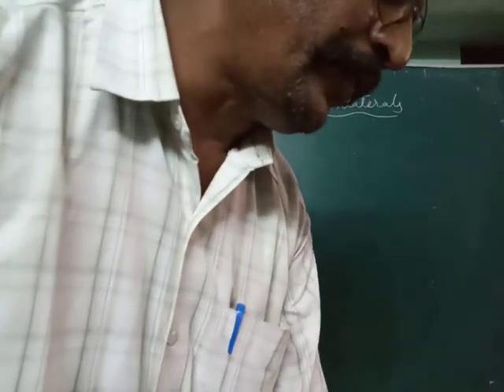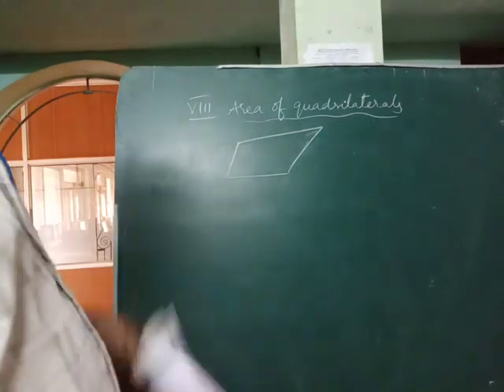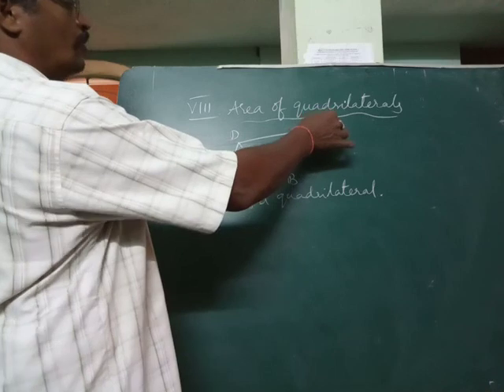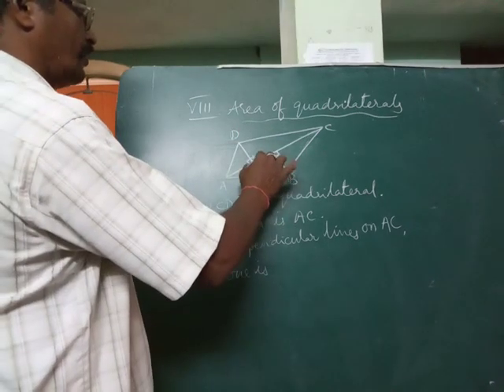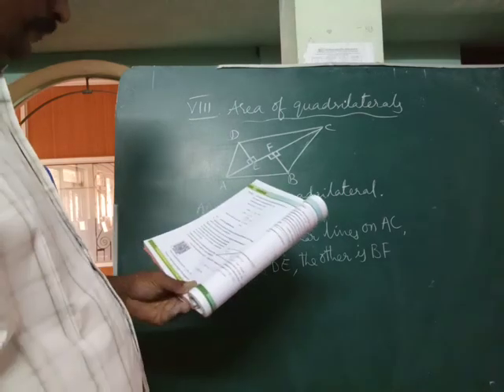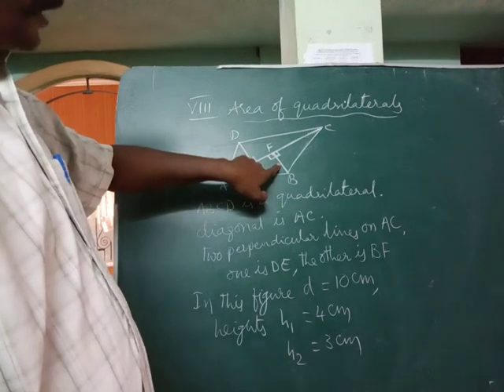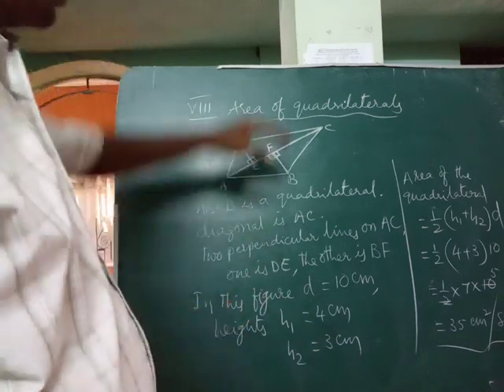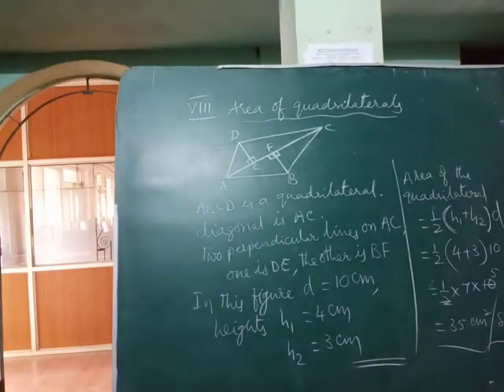Class 8 - Maths - Area of Quadrilaterals - 29.10.2020